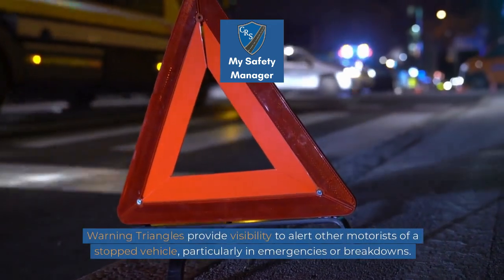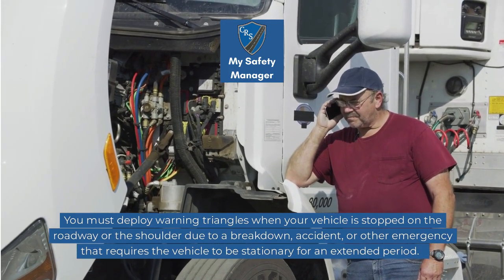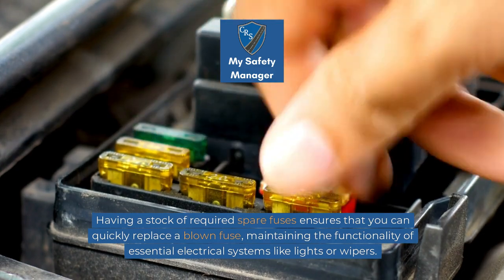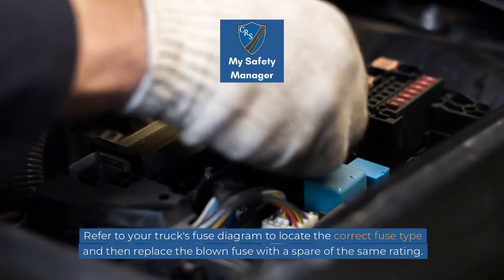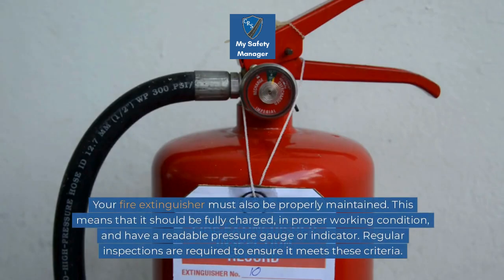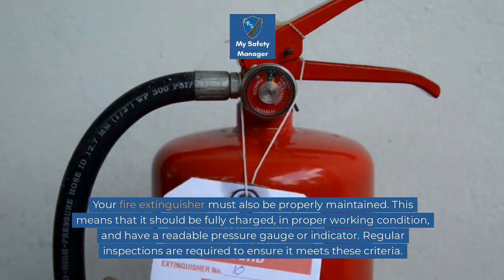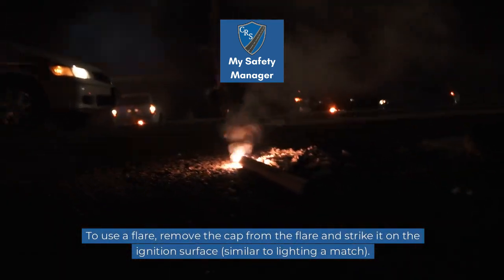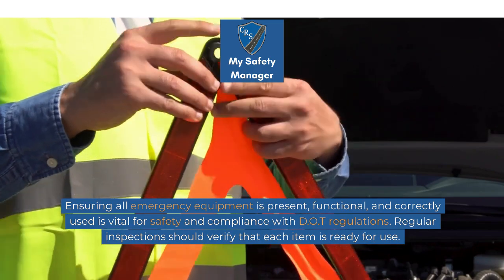DOT Emergency Equipment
Today we're discussing required emergency equipment and how to use it.  Emergency equipment is essential for the safety and compliance of all commercial motor vehicles .

Here's an overview of each required item and how to use it: Warning Triangles provide visibility to alert other motorists of a stopped vehicle, particularly in emergencies or breakdowns.

You must deploy warning triangles when your vehicle is stopped on the roadway or the shoulder due to a breakdown, accident, or other emergency that requires the vehicle to be stationary for an extended period.

During a roadside emergency, you are required to turn on your hazard flashers and deploy your warning triangles within 10 minutes of stopping.

On a two-lane highway, place your first triangle ten feet in front of  your truck, facing approaching traffic.

Place your second triangle one hundred feet from your truck, toward approaching traffic and place the last triangle one hundred feet behind your truck, away from traffic.

On divided highways, place all three triangles behind the vehicle to warn approaching traffic at the same distances.

Having a stock of required spare fuses ensures that you can quickly replace a blown fuse, maintaining the functionality of essential electrical systems like lights or wipers.

To replace a fuse, identify the blown fuse (usually indicated by a broken wire or discoloration). Refer to your truck's fuse diagram to locate the correct fuse type and then replace the blown fuse with a spare of the same rating.

You're also required to have a fire extinguisher (rated 5 B-C or Higher) to help combat fires involving flammable liquids and electrical equipment.   Your fire extinguisher must be securely mounted within your truck. This means it cannot be loose or placed in a manner where it could roll or shift during transit, which could make it inaccessible or cause damage.

The extinguisher must be located in a place where you or others  can quickly access it during an emergency. Typically, fire extinguishers are mounted inside the cab or within an external storage compartment. Your fire extinguisher must also be properly maintained.

This means that it should be fully charged, in proper working condition, and have a readable pressure gauge or indicator. Regular inspections are required to ensure it meets these criteria.

To use your fire extinguisher, just remember the acronym "PASS": Pull the safety pin. Aim the nozzle at the base of the fire and squeeze the trigger to release the extinguishing agent. Sweep the nozzle side to side until the fire is out.

You must also carry emergency flares at all times. Flares provide visibility during low-light or poor weather conditions and help warn oncoming traffic better than warning triangles alone.

To use a flare, remove the cap from the flare and strike it on the ignition surface (similar to lighting a match). Place the flare on the ground, angling it slightly away from the vehicle to prevent roll-back.

Position flares similarly to warning triangles: at 10 feet, 100 feet, and 200 feet behind the vehicle on undivided roads. Ensuring all emergency equipment is present, functional, and correctly used is vital for safety and compliance with D.O.T regulations. Regular inspections should verify that each item is ready for use.